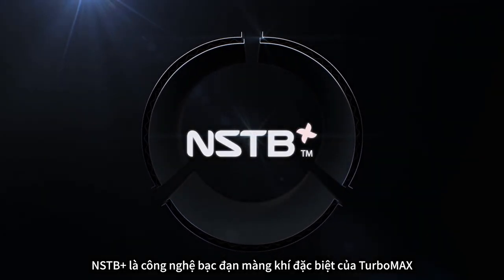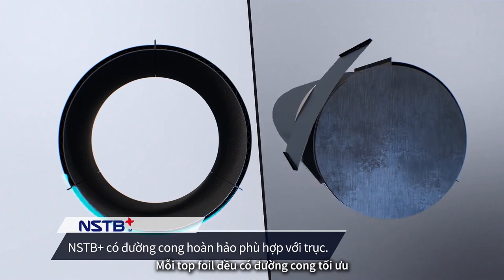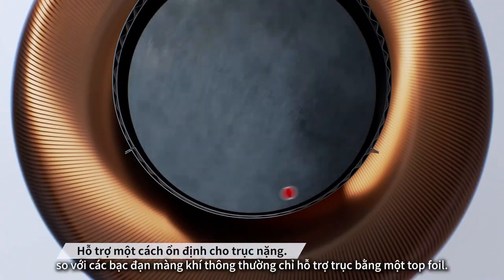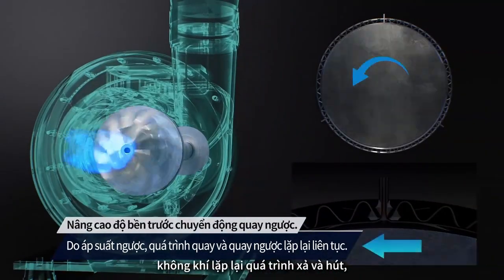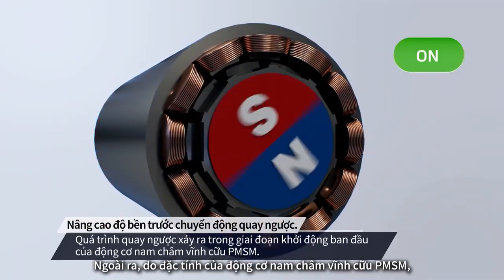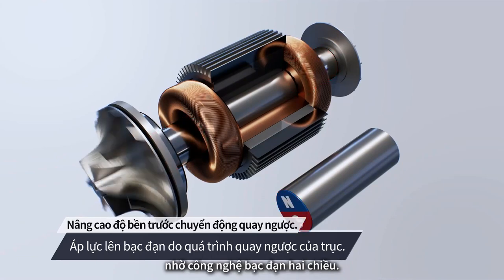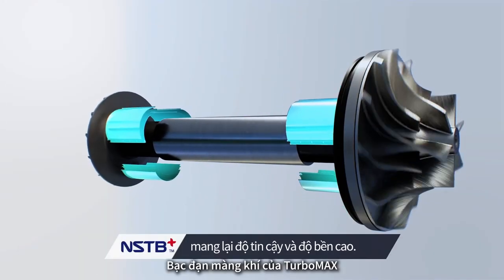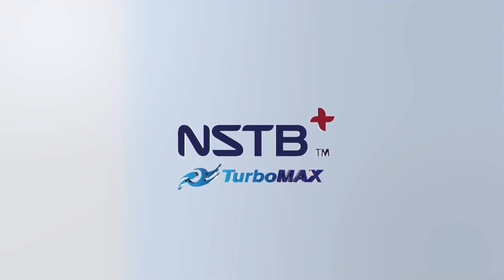【VN subs/phụ đề tiếng việt】Turbo Blower | Structure of Nano Silver Triple Treatment Bearing「NSTB+™」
Unique ”NSTB+ (Nona Silver Triple Treatment Bearing)” from ShinMaywa Turbo Blowerー

The core technology of Turbo Blower is air-bearing, which is one of factors that most influence the durability and reliability of the products.

"NSTB+" air-bearing has excellent wear resistance with nano silver particle coating.

The on/off durability has been increased dramatically improving the shape resilience of the bearing with the three-step heat treatment method. In addition, NSTB+ can rotate in both directions, making it more resistant to surges and damage caused by reverse rotation during initial start-up.

▽ShinMaywa Industries Water Treatment Equipment

▼ShinMaywa Group Official Website and SNS